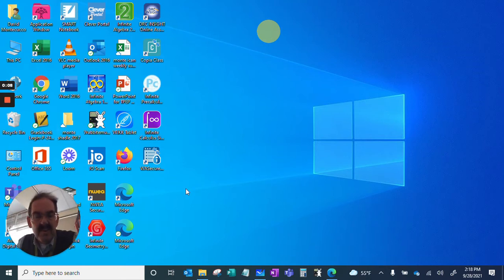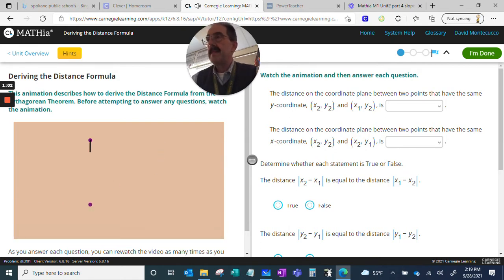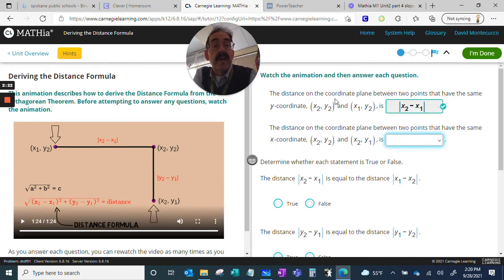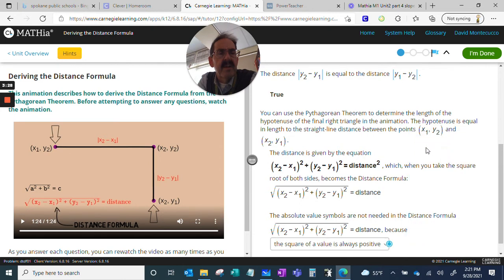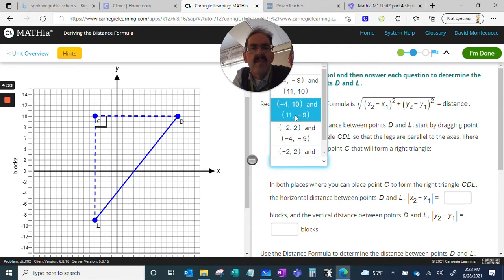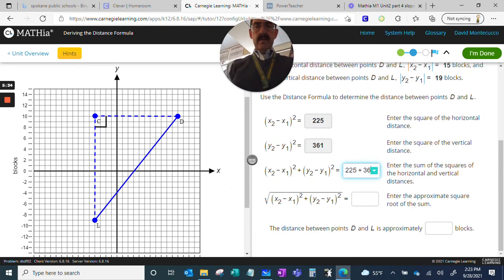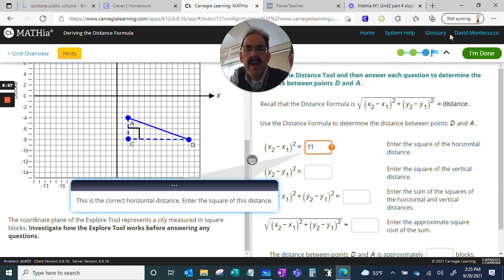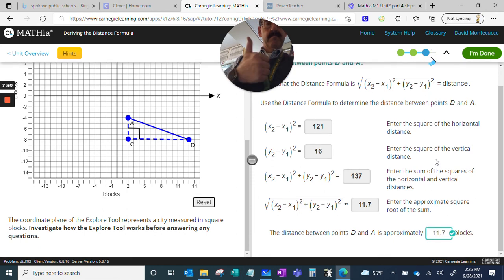Mathia M1 Unit3 part 1 intro to pythagoras an distance formula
WK5 Mathia M1 Unit 3 part 1 intro to pythagoras an distance formula